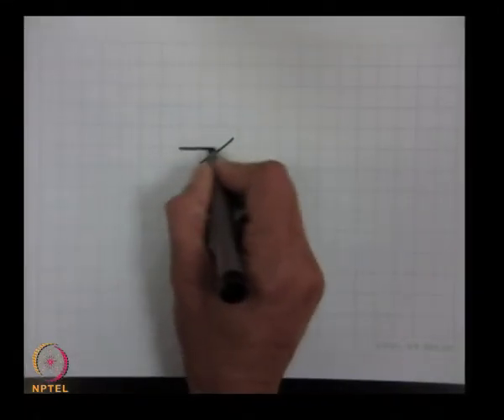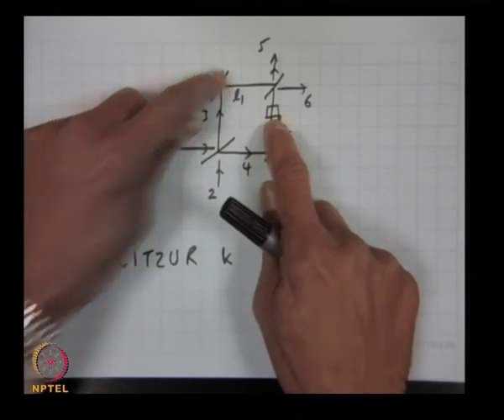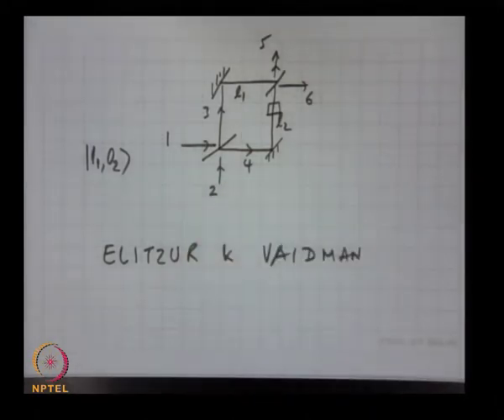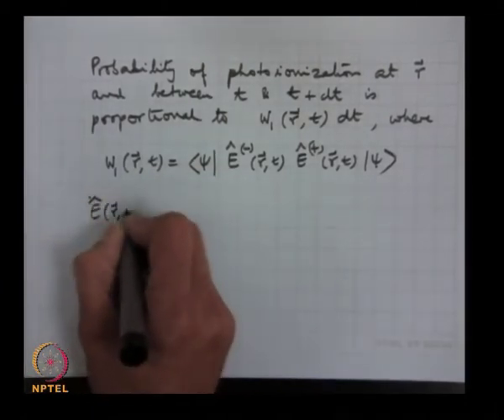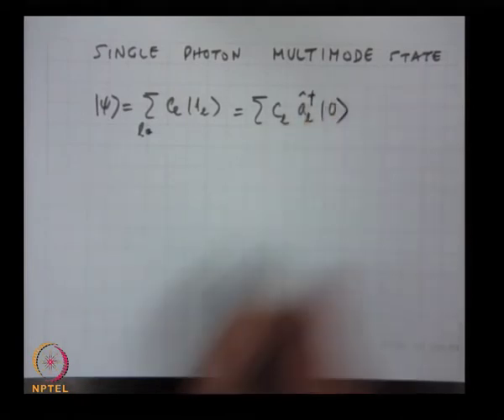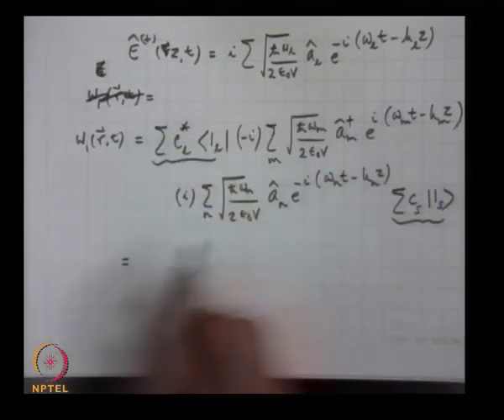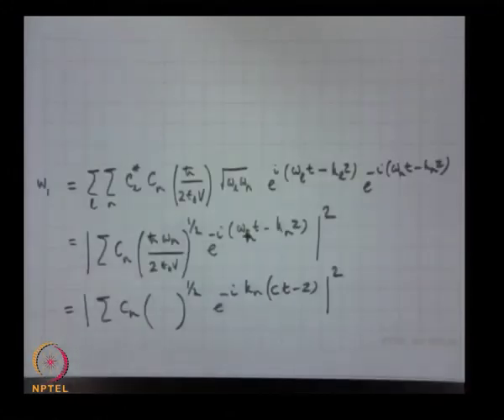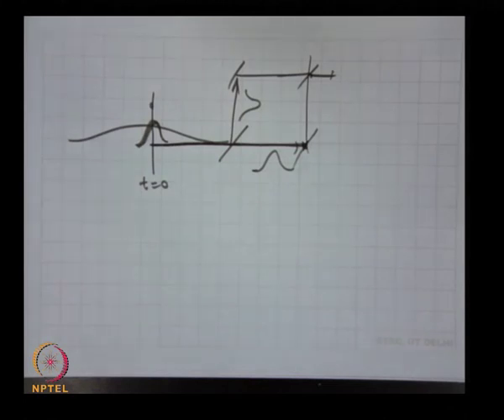Beam Splitter (Contd..)